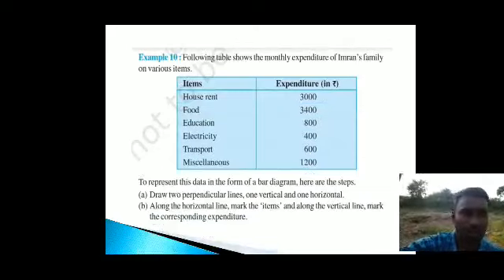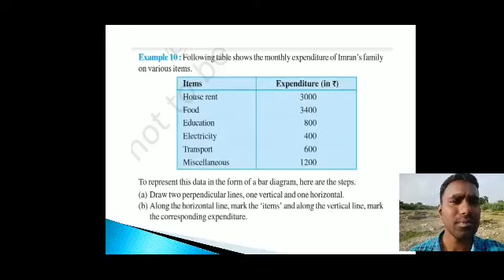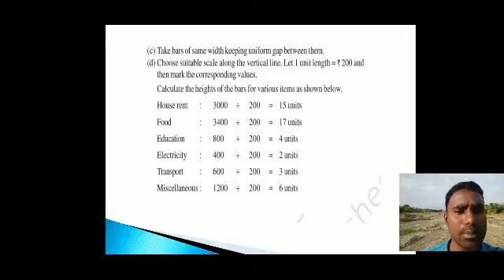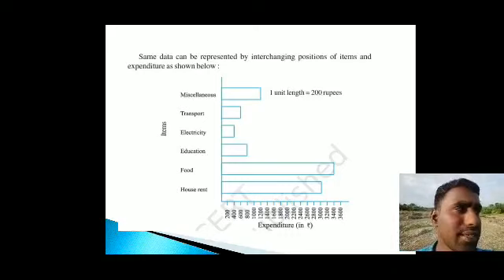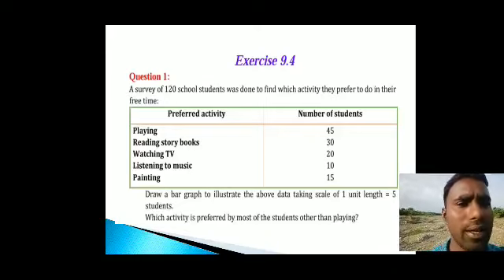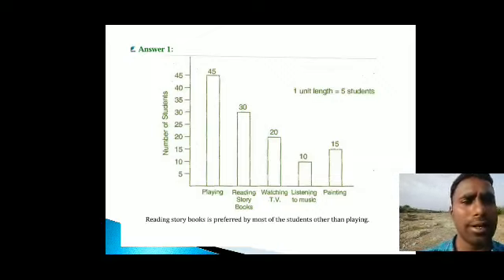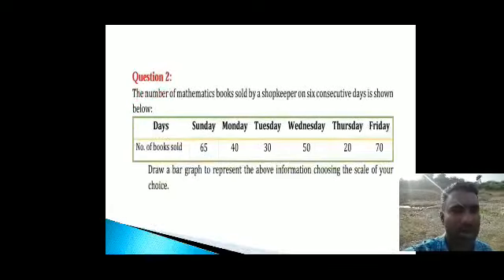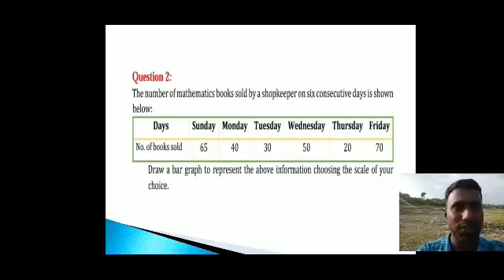GGVS6_SM_C9_DATA HANDLING_P7